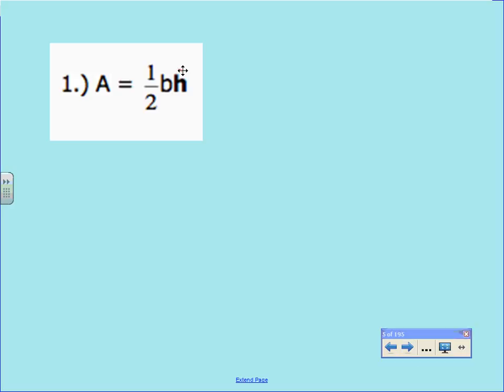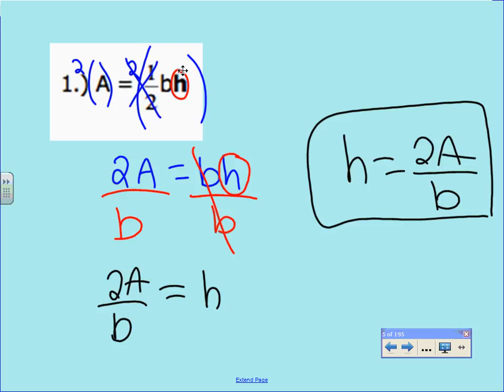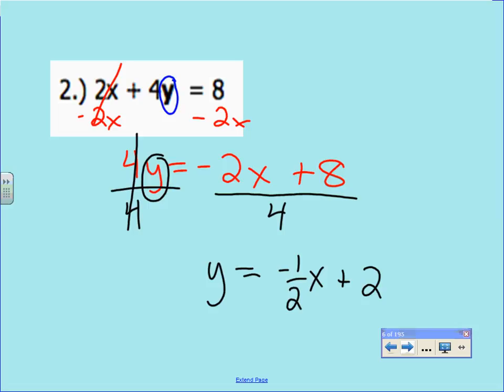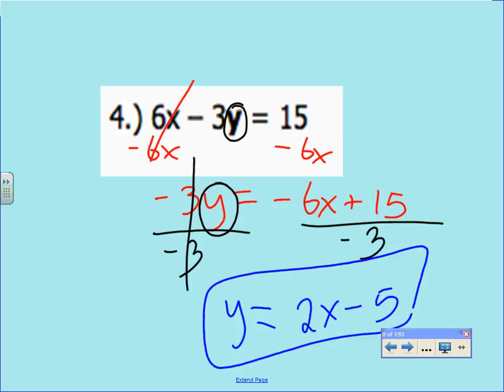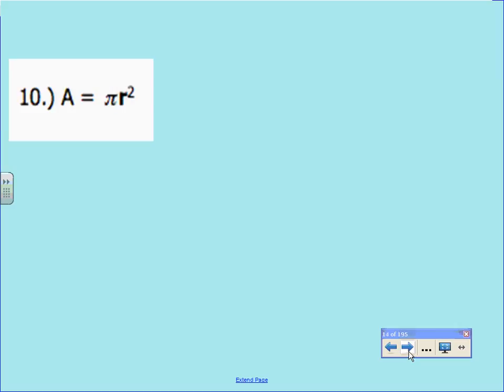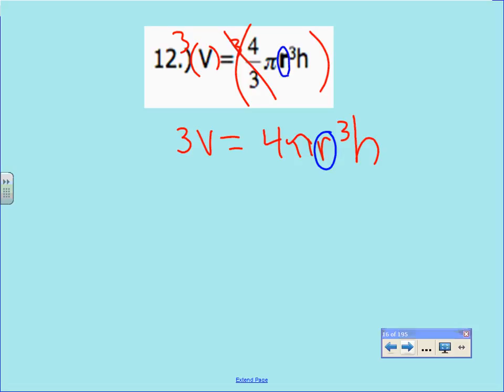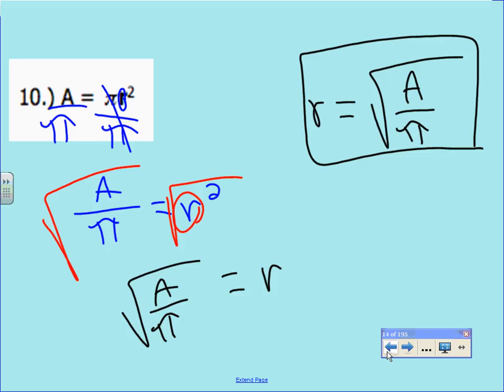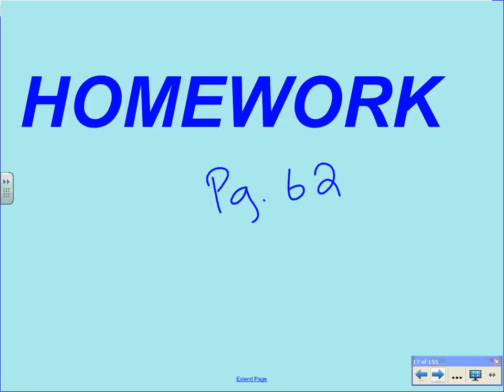January30 GRADE 7